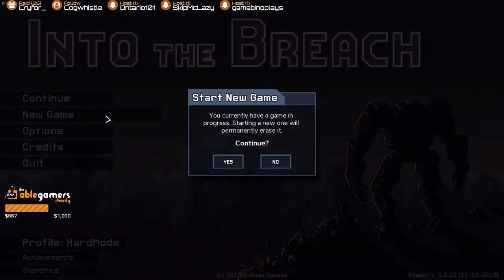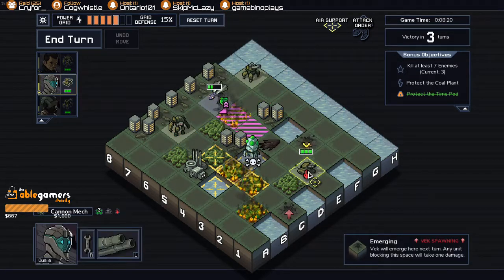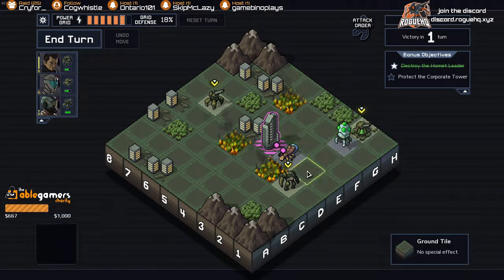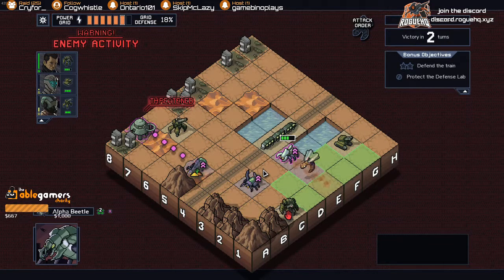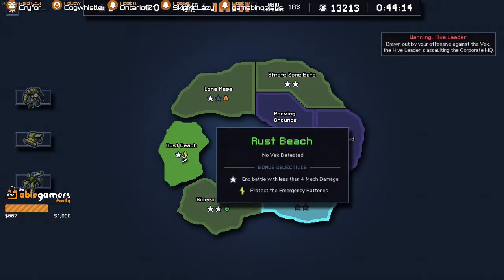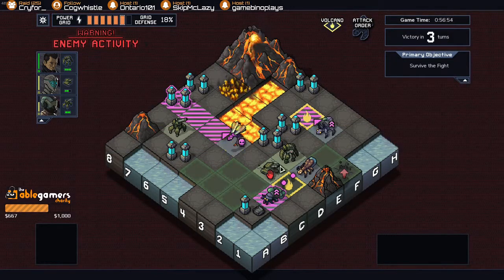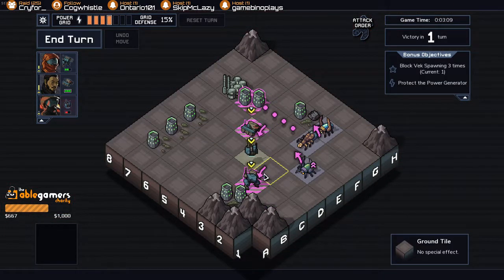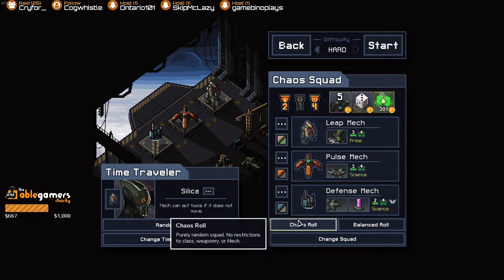RYSK Ep2 | Into the Breach | SkipMcLazy and R30hedron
Roguelikes You Should Know
Episode 2
Into the Breach